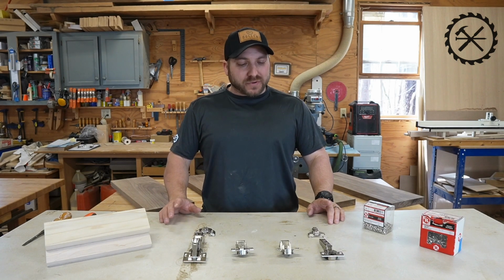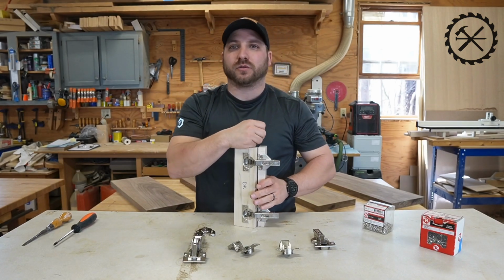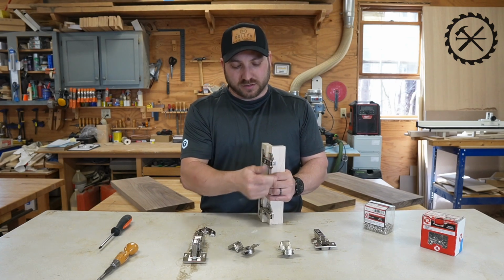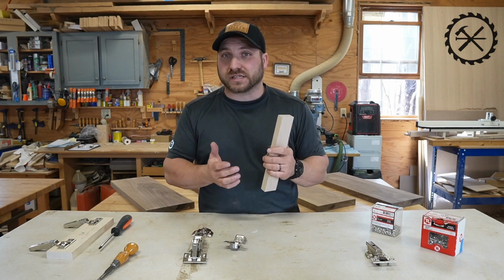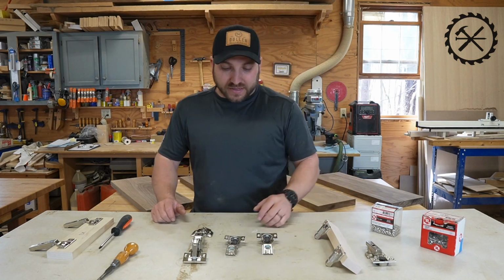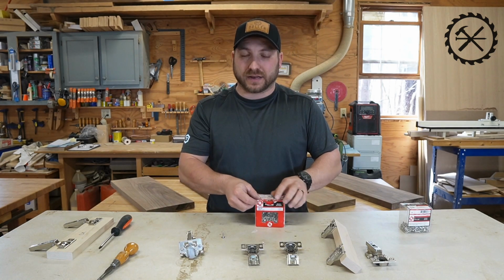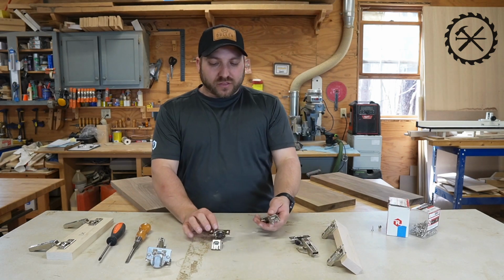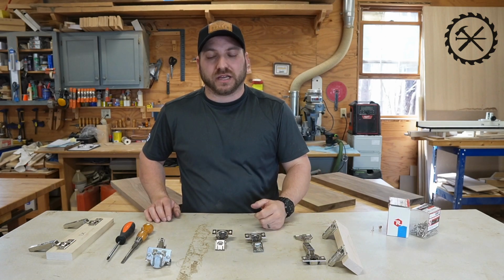Blum Hinges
Hinges and Plates

Hole Diameter - 35mm

Plate for 110 Degree Hinge to make 1/2” Overlay

Plate for 170 Degree Hinge to make 1/2” Overlay (I believe these are the plates!)

The “Reliable” screws were #6 X 5/8 (Phillips tip) I couldn’t find another place that carried them but if you search that size a few other brands pop up
The other Screws are #8 X 3/4 Pan Head